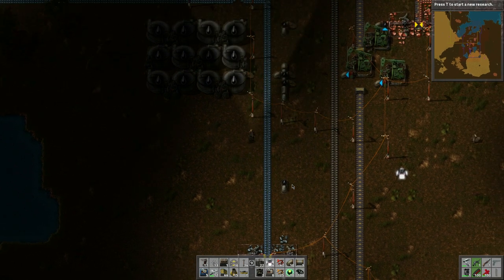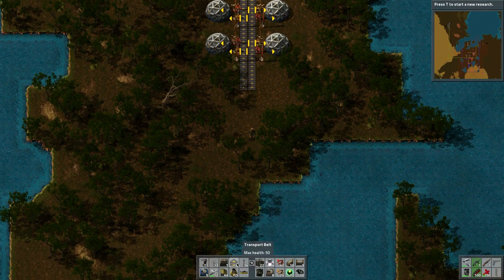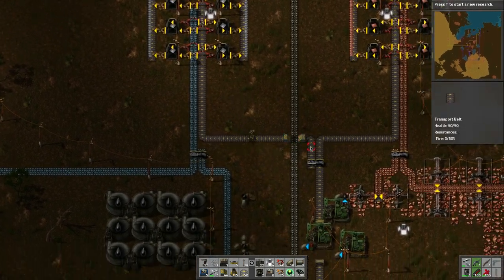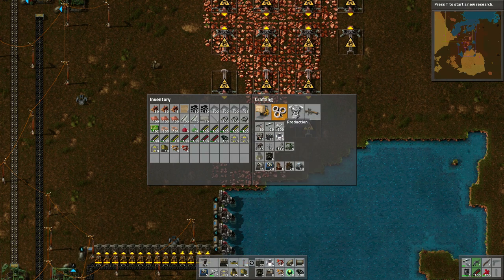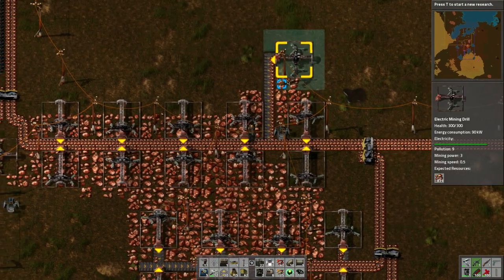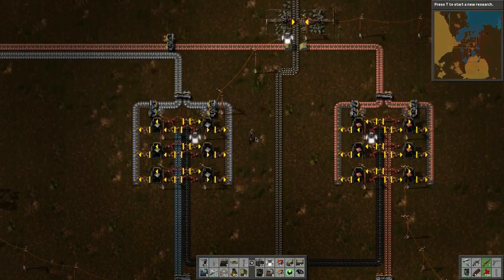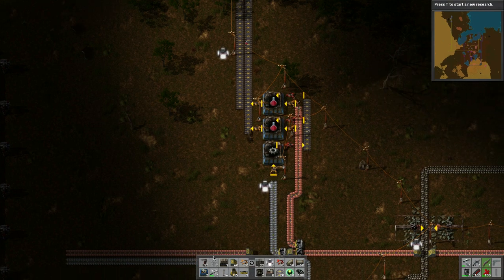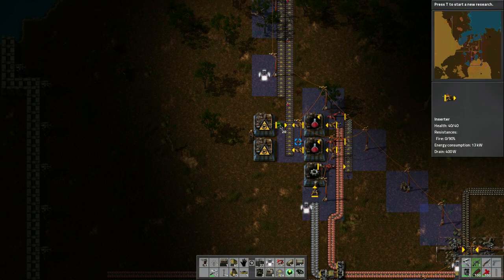Factorio - Let's Learn - 19